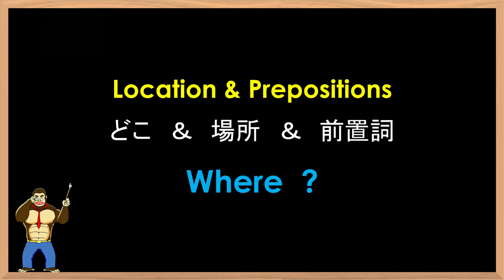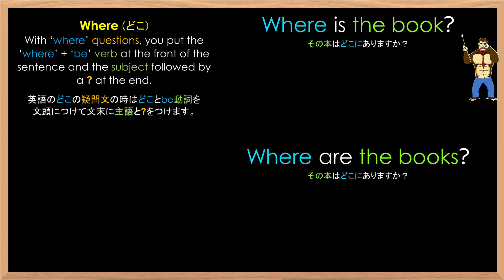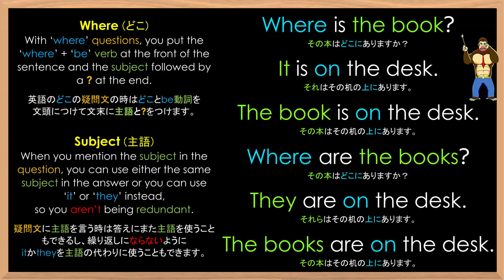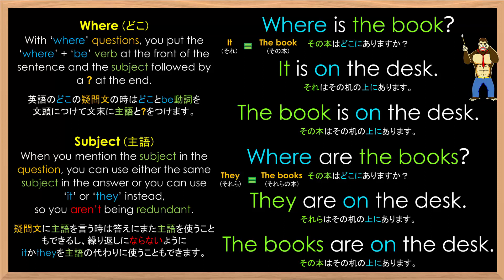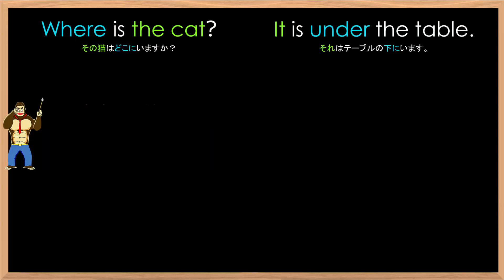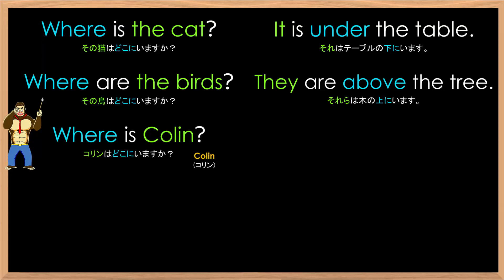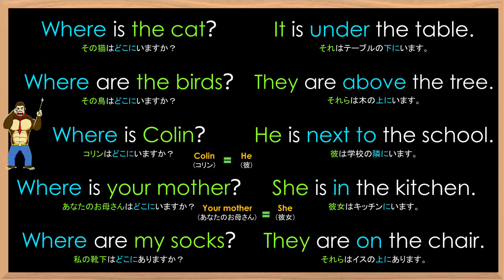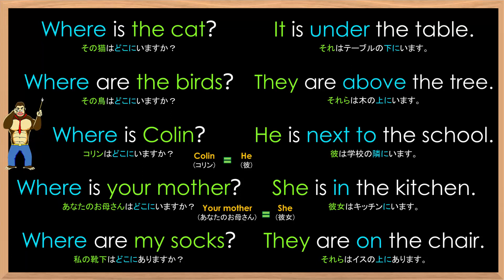Grammar Lesson #63 Prepositions & Location – Where 文法のレッスン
In this video, we will learn a grammar point and some examples for prepositions & location – Where + be verb.

このビデオでは場所＆前置詞 – どこ+be動詞の文法のレッスンと例文の練習します。